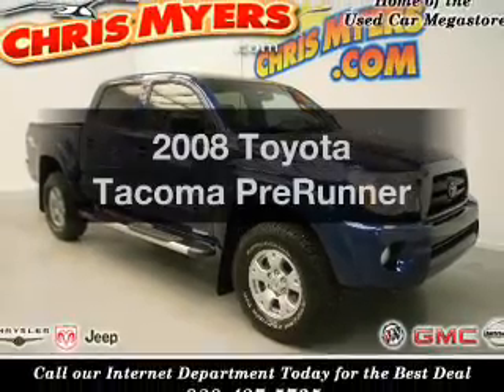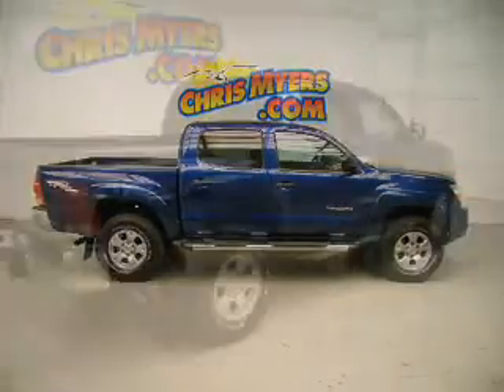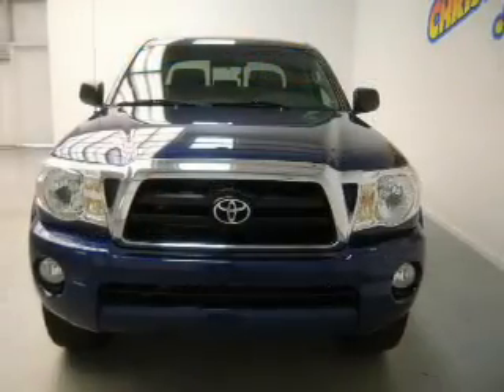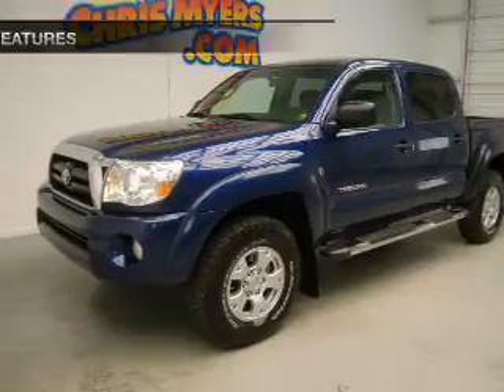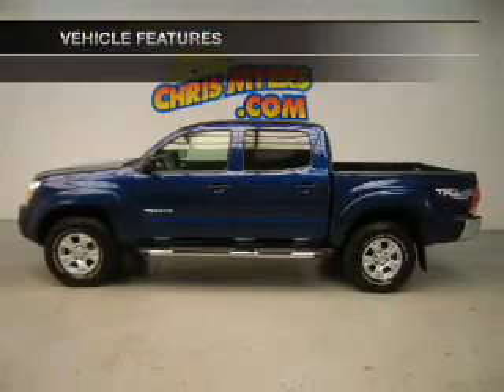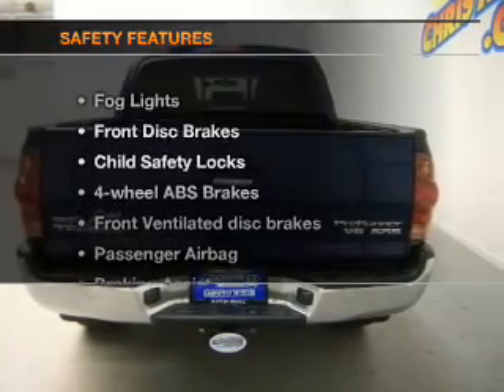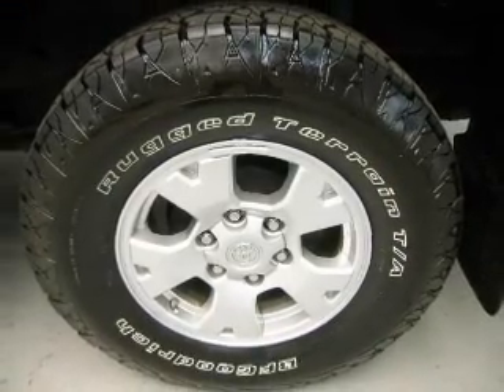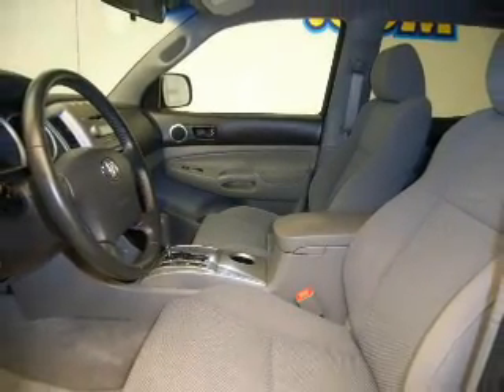2008 Toyota Tacoma - Daphne AL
Year: 2008
Make: Toyota
Model: Tacoma
Trim: PreRunner
Engine: 4.0 liter 6 cylinder 24 valve
Transmission: 5-Speed Automatic
Color: Blue
Mileage: 58732
Address:
27161 Hwy. 98